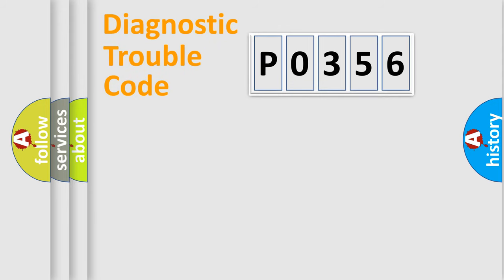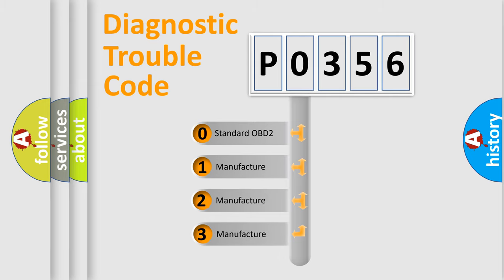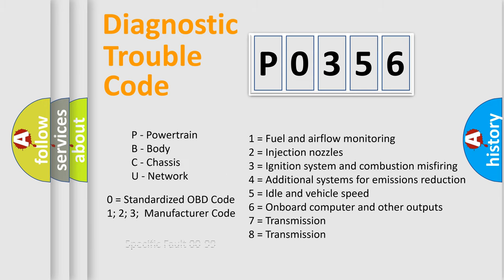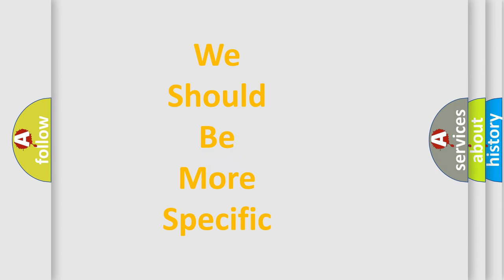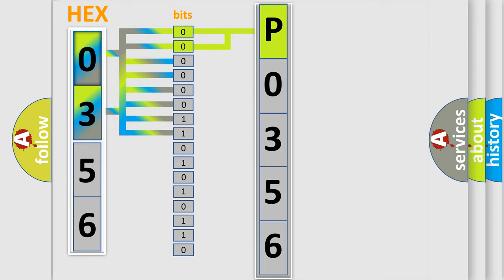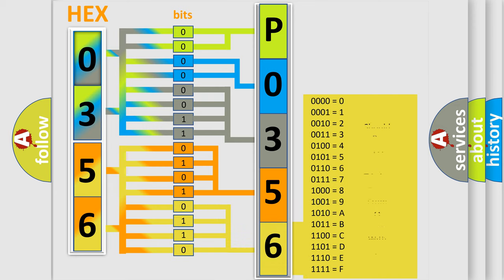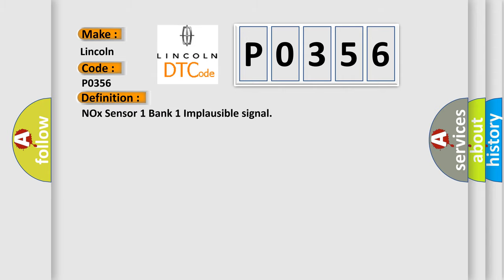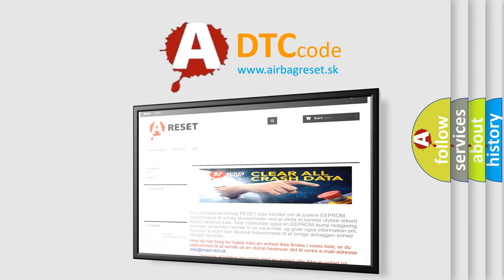DTC Lincoln P0356 Short Explanation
Contents:
0:21 Basic DTC analysis according to OBD2 protocol standard.
1:48 Insight into programming
2:58 A diagnostically understandable description of the Diagnostic Trouble Code
3:05 Basic error definition

Make:
Lincoln
Code:
P0356
Definition:
NOx Sensor 1 Bank 1 Implausible signal
Description: